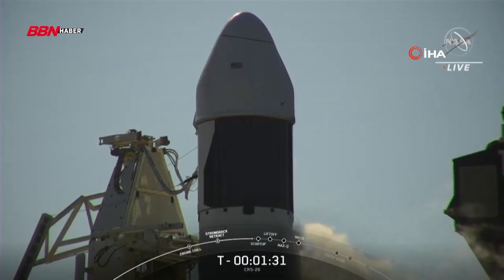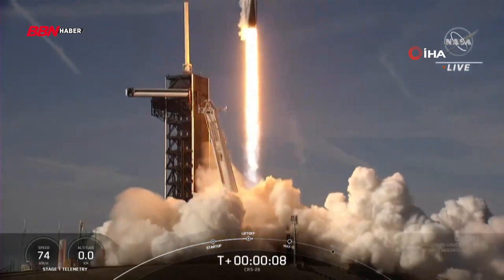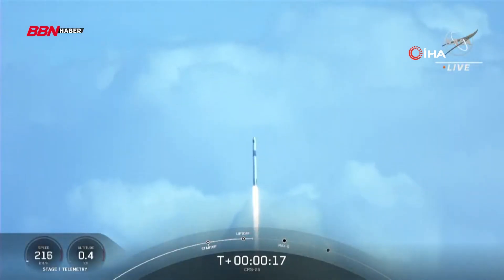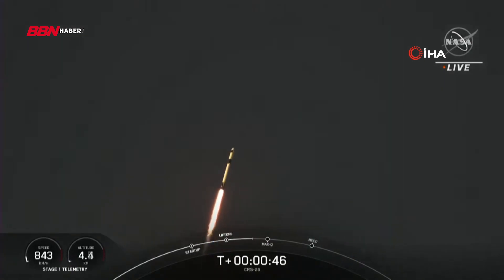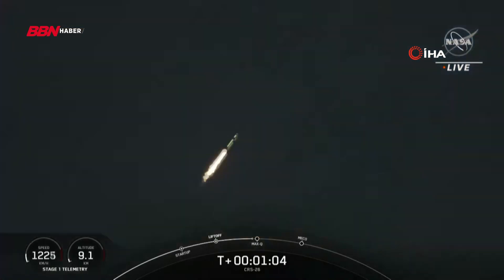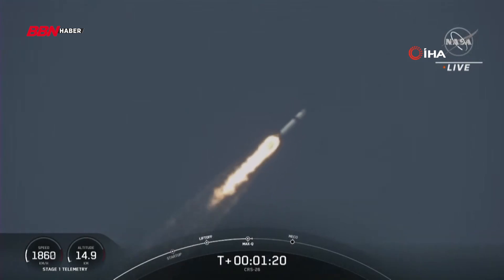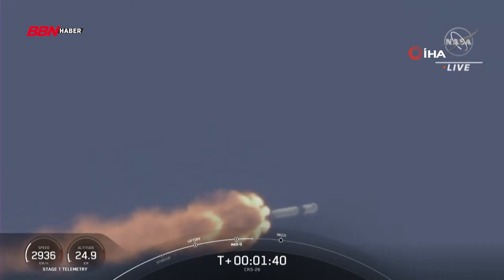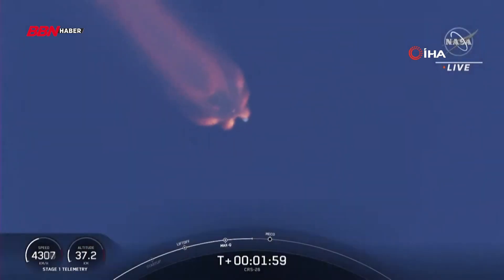SpaceX uzaya 4 ton ağırlığında kargo gönderdi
SpaceX uzaya kargo taşıyan Dragon kapsülünü Falcon 9 roketi ile fırlattı.
ABD merkezli uzay taşımacılığı şirketi SpaceX uzaya kargo taşıyan Dragon kapsülünü Falcon 9 roketi ile başarılı bir şekilde fırlattı. Firmanın 26. Ticari İkmal Hizmetleri görevi CRS-26 kapsamında Amerikan Ulusal Havacılık ve Uzay Dairesi'nin (NASA) Florida'daki Kennedy Uzay Merkezi'nden yapılan kalkış, başarılı bir şekilde gerçekleştirildi.

 BBN Türk & BBN Haber (Birlik Beraberlik Noktası)